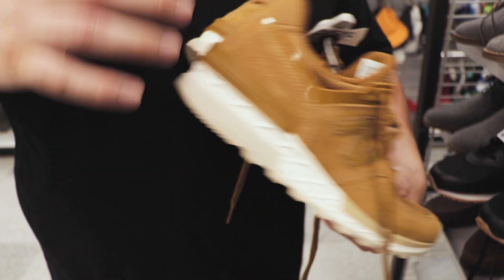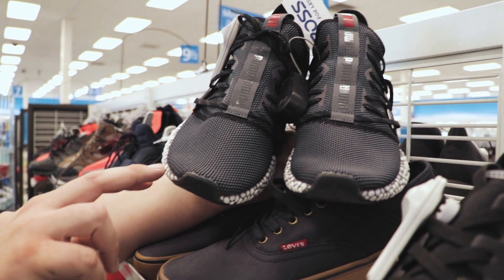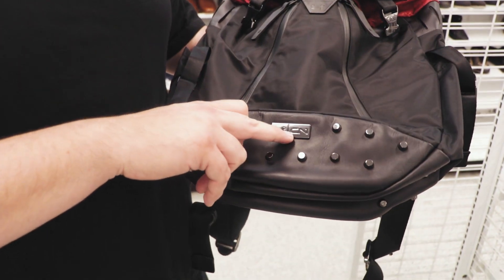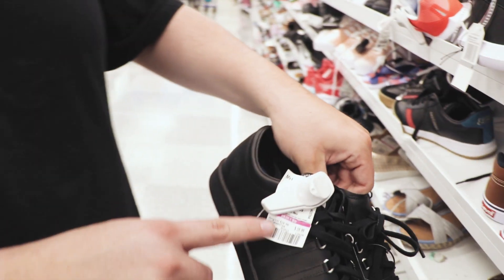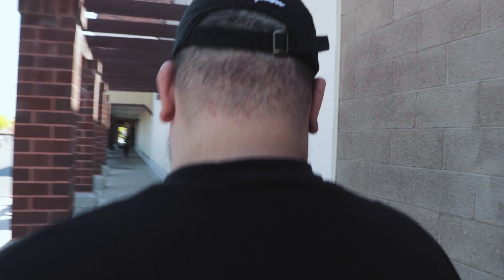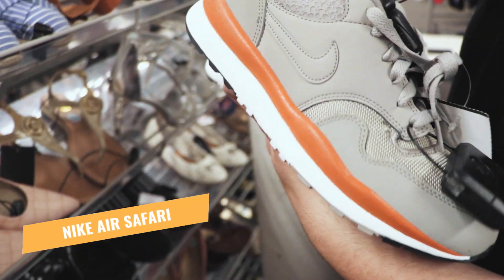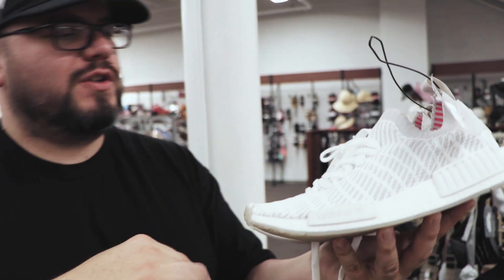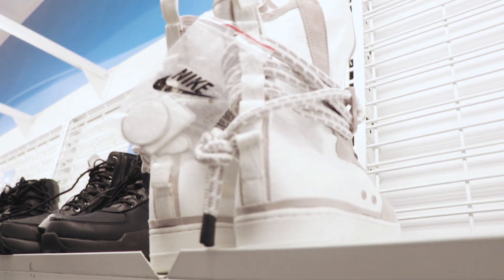I FOUND RARE NIKE COMPLEXCON SNEAKERS AT ROSS!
Searching for the rarest of kicks at Ross! Sometimes you get lucky sometimes you don't. In this episode we get lucky! Nike x Complexcon Air Force 1 exclusives at Ross!? That's right! You'd be surprised what you can find at these stores.

**CONNECT WITH BIG NACHO ON SOCIAL MEDIA**